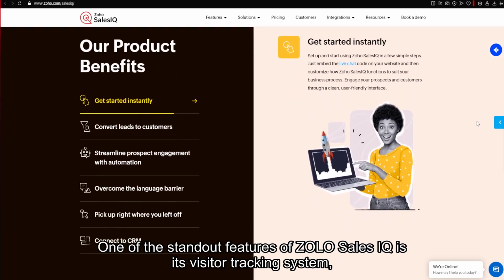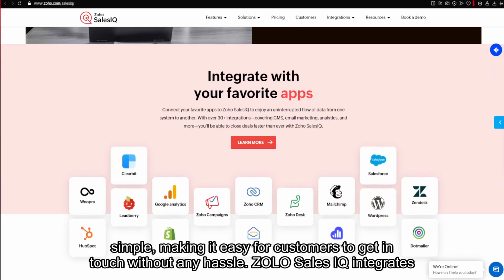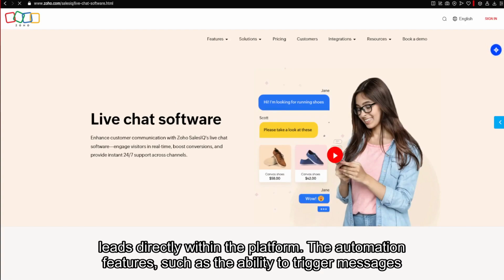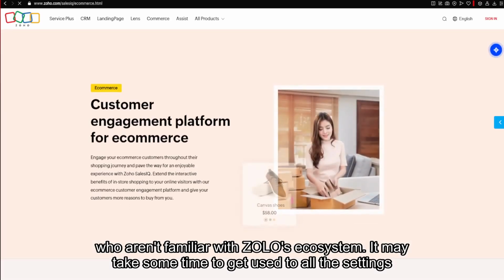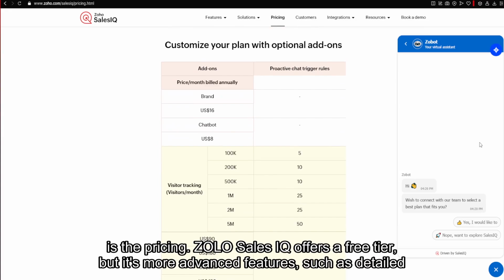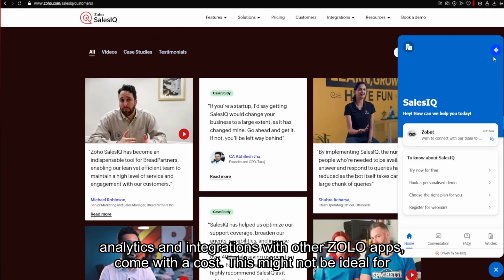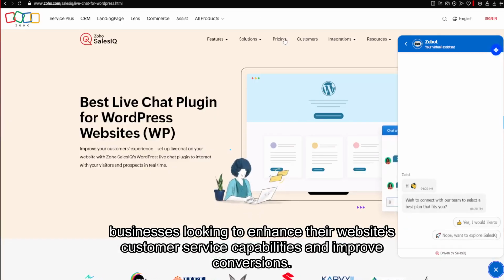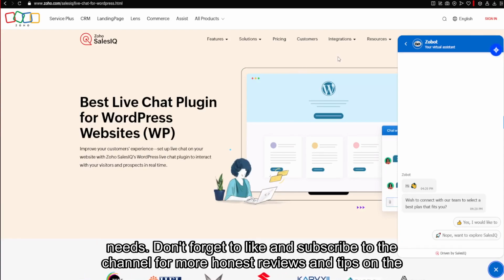Zoho SalesIQ Review: Honest User Experience & How It Helps Grow Your Business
- ManyChat. In this video, I dive deep into my honest review of Zoho SalesIQ, a powerful live chat and website visitor tracking tool. I'll share how it enhances customer engagement, boosts conversions, and integrates seamlessly with your business systems. Whether you're a small business owner or part of a large enterprise, this video will help you decide if Zoho SalesIQ is the right tool for you.